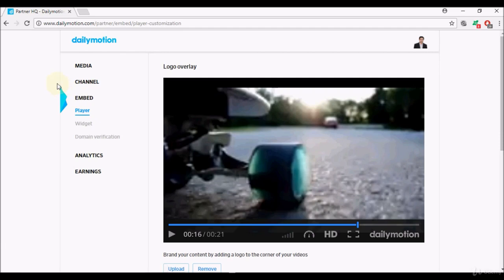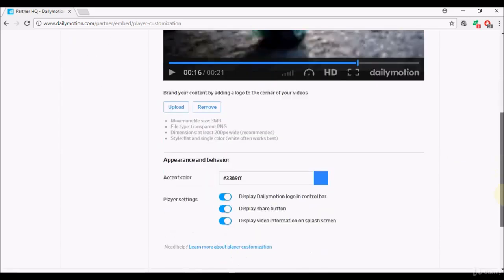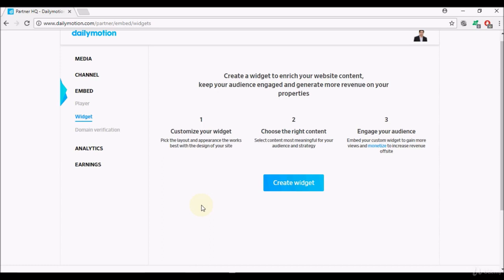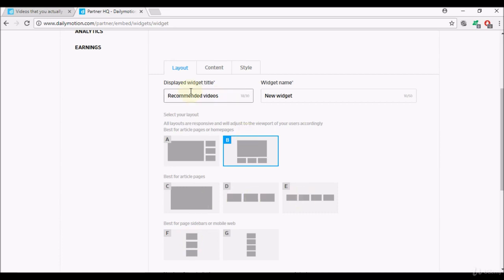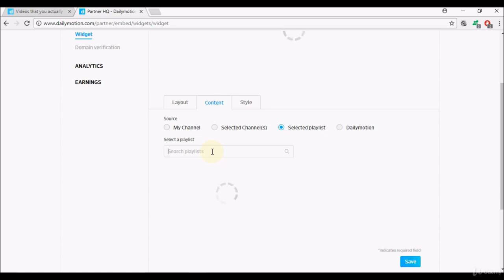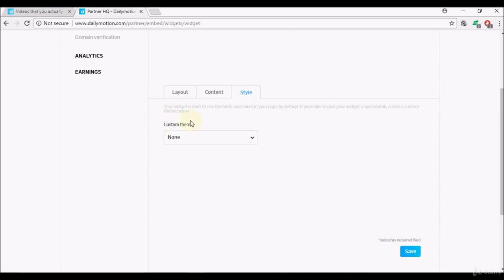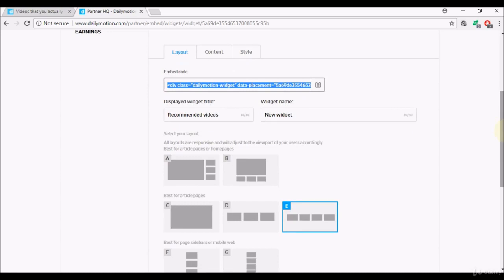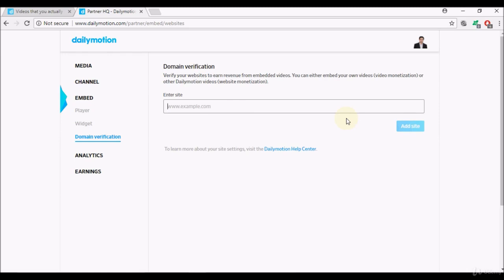Embed: Website Monetization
Description
This course introduces you to Dailymotion which is a popular video sharing platform that is still making its mark in the video sharing market. Since its inception, Dailymotion has experienced a high growth in usage and offered a new way for video creators to earn online. Given the recent announcements made by Youtube regarding its strict monetization guidelines, now is the time to learn how to earn on Dailymotion which is more flexible.

This course will teach you to how to:

- Sign up for a Dailymotion account and start uploading videos

- Become a Partner of the Dailymotion earning program

- Create your monetized channel from scratch on Dailymotion

- Upload videos to your Dailymotion channel that are monetized

- Use the Emed feature of Dailymotion to earn more revenue through your blog/website

- Set up your payment method for receiving money that you earn from Dailymotion

- Use other features offered by Dailymotion such as Analytics etc

Who this course is for:
Anyone looking to earn money by uploading videos on Dailymotion
Anyone wanting to learn how to use Dailymotion
Anyone starting out in online earning using videos and website embedding
Anyone exploring video sharing platforms to earn money.